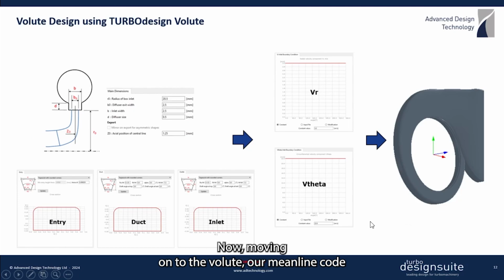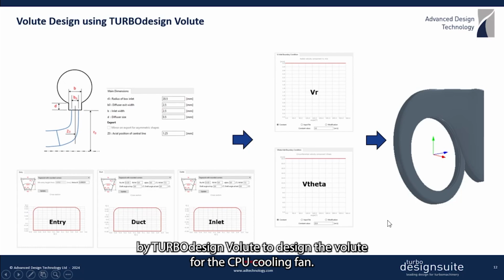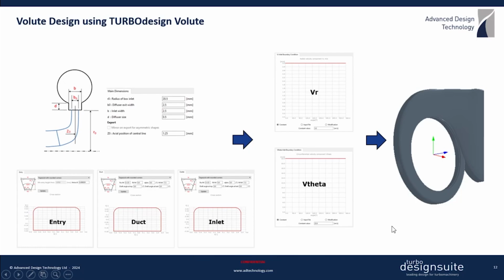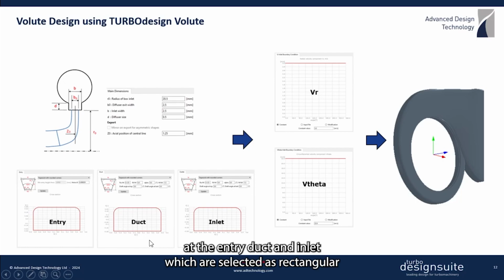CPU Cooling Fan Volute Design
This short video explains the design procedures for a CPU cooling fan volute using information from the meanline report.